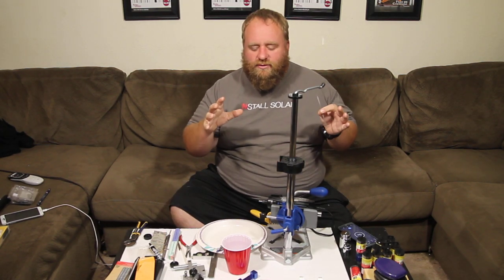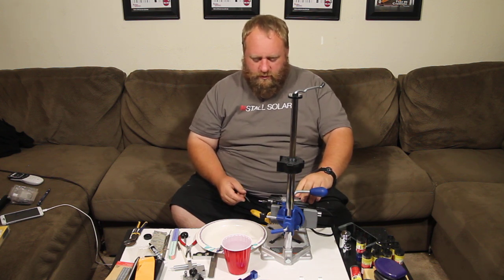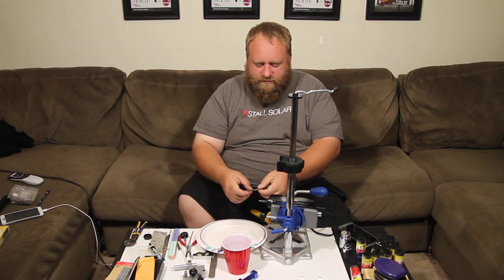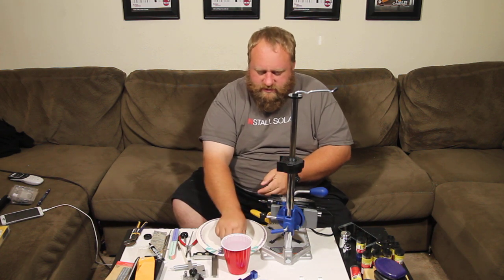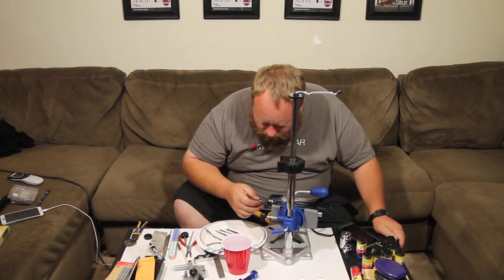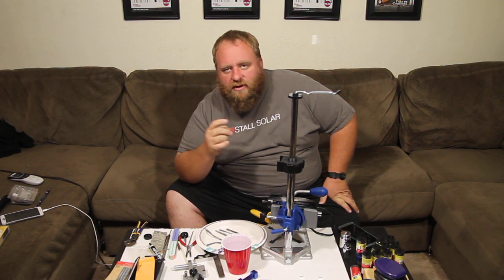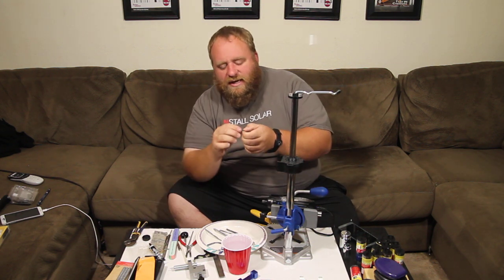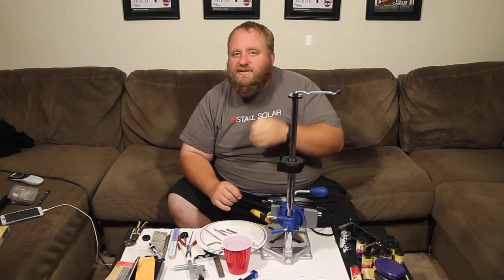pinewood derby speed tip 1of 5 axle prep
Black bear prepper discusses tips on how to prep pinewood derby axles please check out the rest of our videos 2 through 5 on pinewood derby building secrets and speed tips